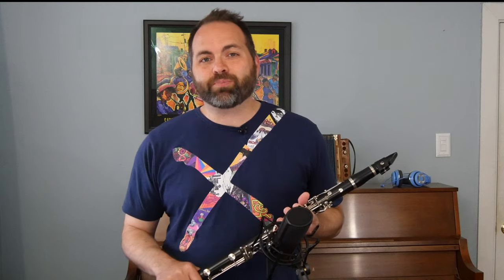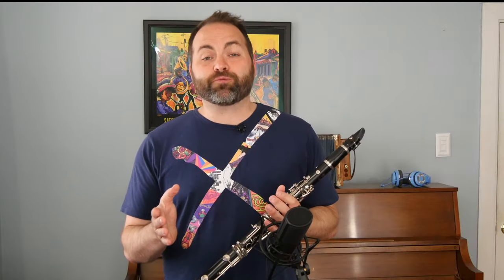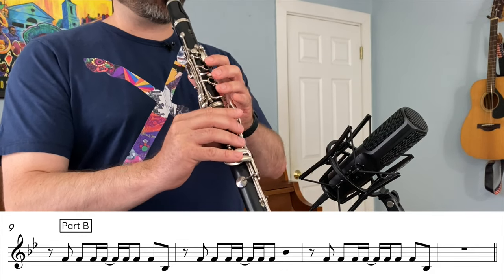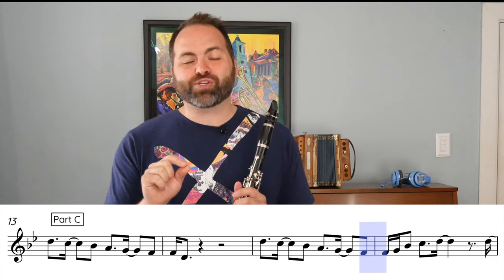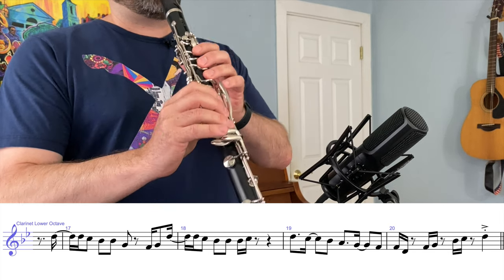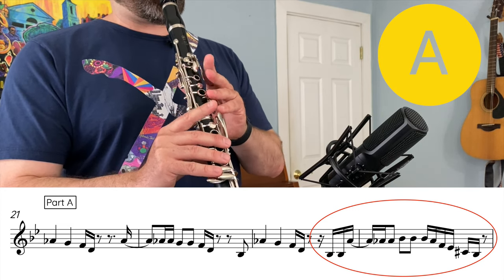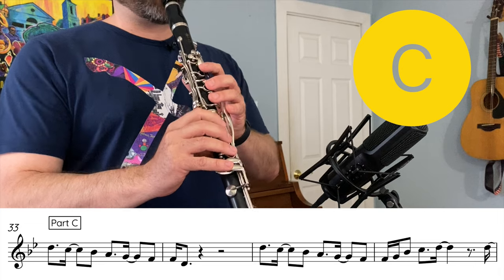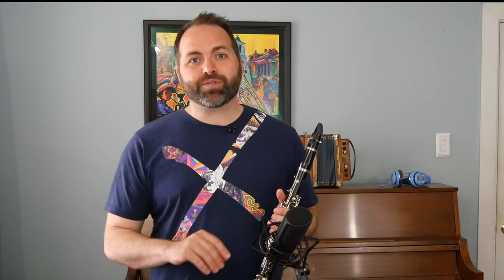Butter 🧈 (BTS) - CLARINET TUTORIAL with sheet music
In this tutorial, I teach you step-by-step how to play the BTS hit song "Butter" on clarinet.

Chrissy Brubaker
Larry P Rumpf
Christopher Sigman
Gary LiCalzi
Kevin James
S. Biswas
Angela Christoforou
Charles Posner
Brian Parkin
Jacque Jean Cully
Joelee mills
Susan Knable
hvarhol .
Kurt Grieb